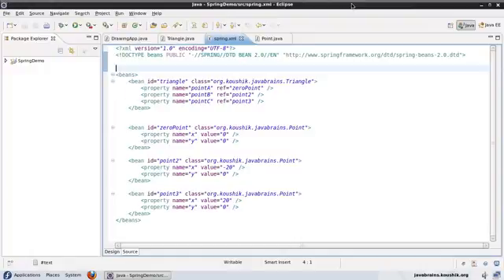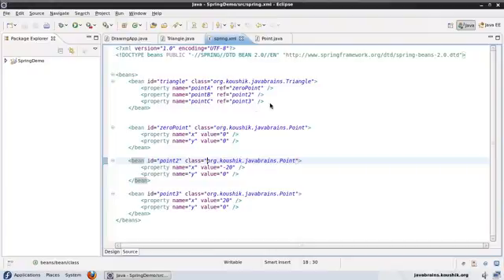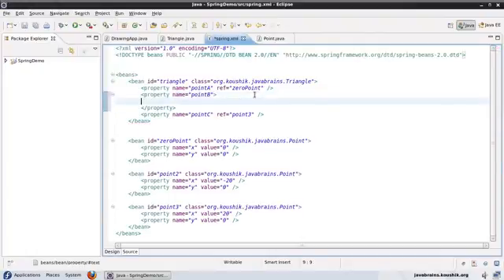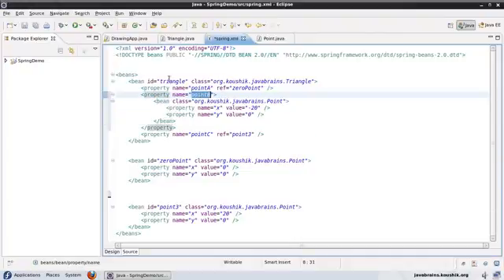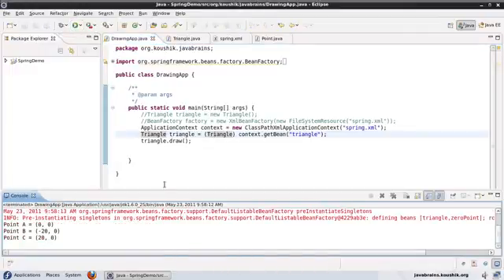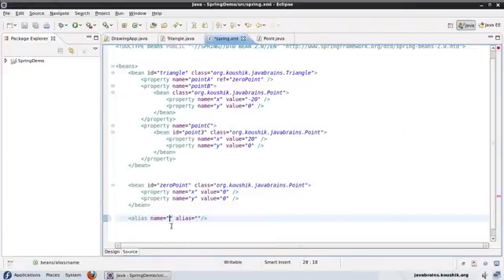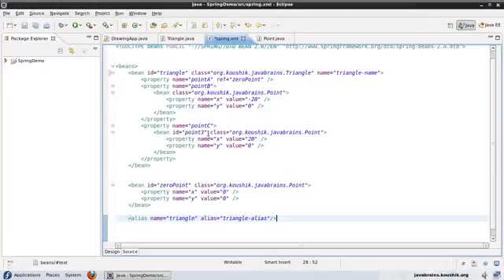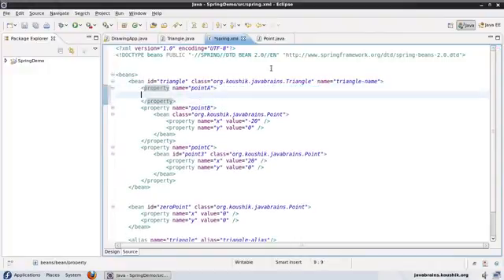Spring Tutorial 08 Inner Beans, Aliases and idref